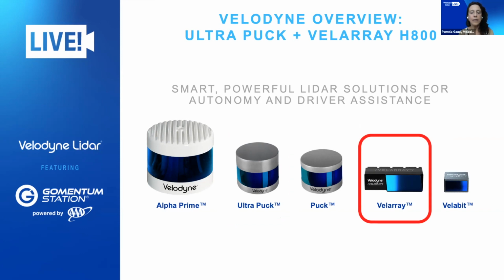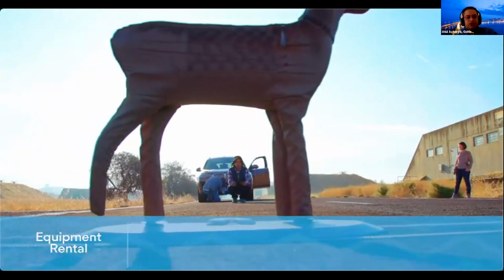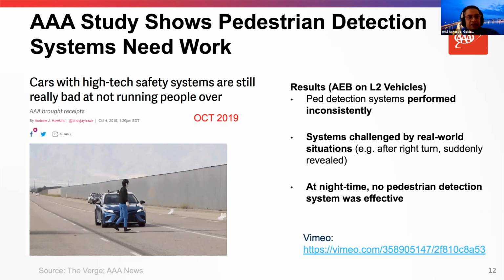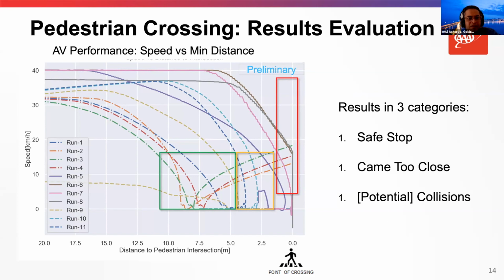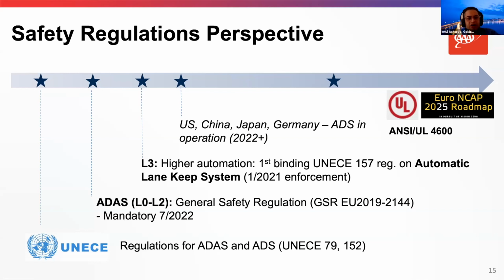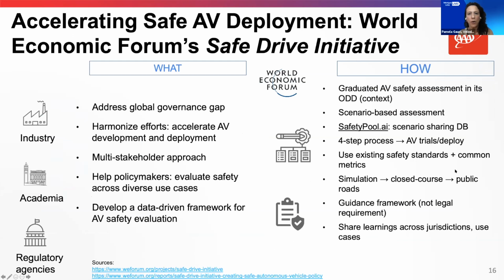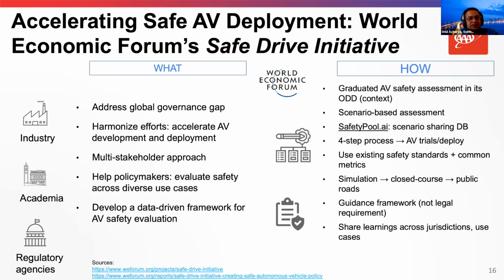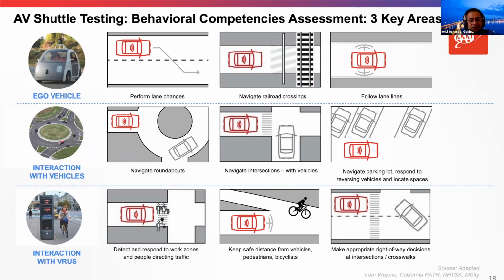Velodyne Lidar LIVE! Episode 3 Featuring GoMentum Station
Recording of the third episode of Velodyne Lidar LIVE!, a webinar series that explores autonomy in smarter cities, caves, airports and disaster response.

Episode 3 Guest:
• Atul Acharya, Autonomous Vehicles Strategy & Operations Director AV Safety, Testing and Research Lead at GoMentum Station

Topics Include:
• Why AAA owns and operates GoMentum Station, the nation’s largest secure facility dedicated to connected and automated vehicle testing
• The types of research and testing currently being done at GoMentum
• How the GoMentum team supports and assists partners working in automated vehicles (AV) and advanced driver assistance systems (ADAS)
• The future of safety standards and regulations for AV and ADAS tech

GoMentum Station, the nation’s largest dedicated secure testing facility for connected and automated vehicle technology, is owned and operated by AAA Northern California, Nevada & Utah, whose goal is to assist members and the public in adapting to the fast-changing mobility landscape, while continuing to focus on traffic safety.

The 2,100 acre GoMentum Station is the center of cutting-edge transportation research. The innovative technology being explored and tested at GoMentum Station will redefine the next generation of transportation, bring unprecedented mobility options to people, and help advance traffic safety towards zero fatalities.

To learn more about our proprietary PAEB testing, please see our video and our white paper

Follow Velodyne Lidar on social media!